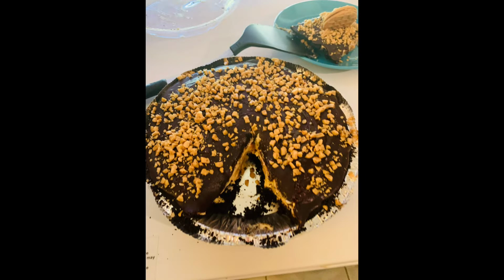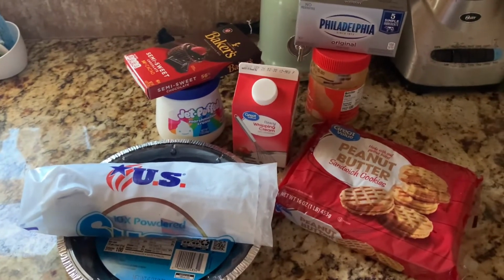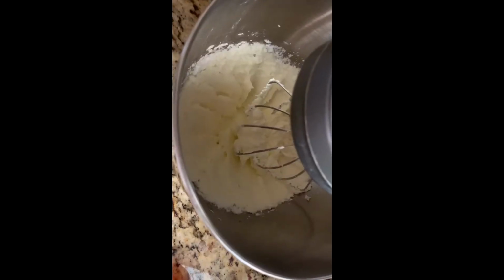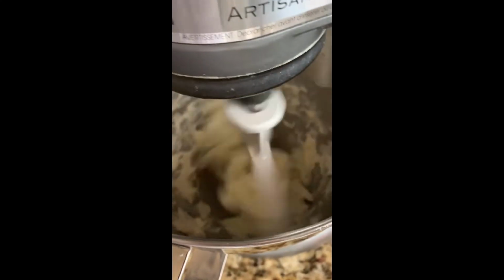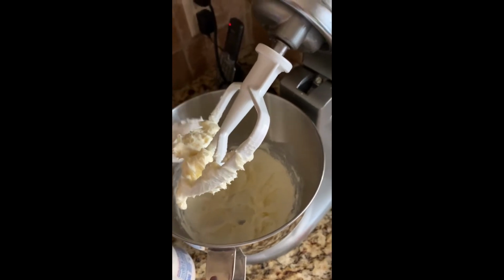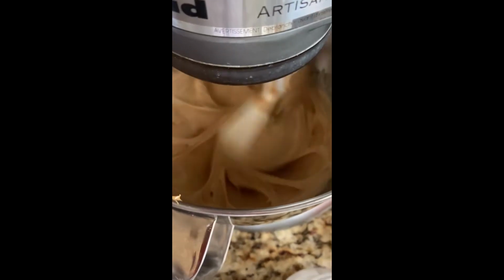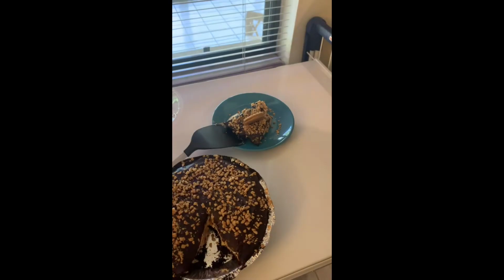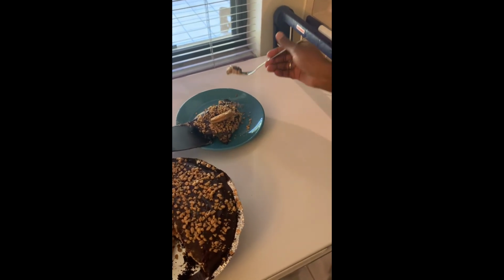NO BAKE Peanut Butter Marshmallow Pie!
Also join us on Insta @cookingwiththecharles. Link to recipe below.